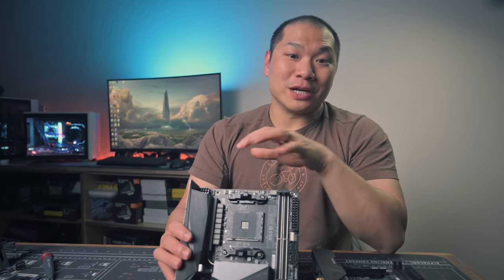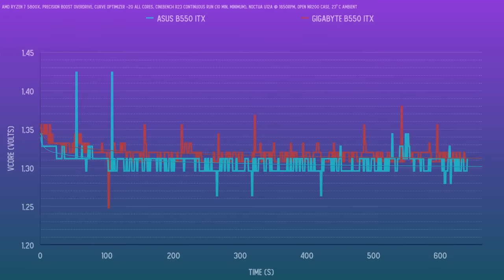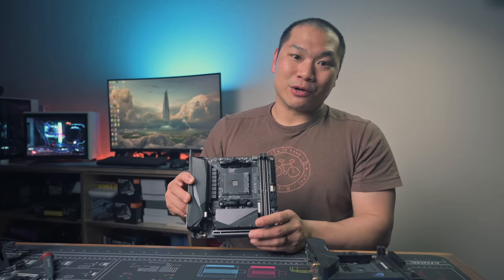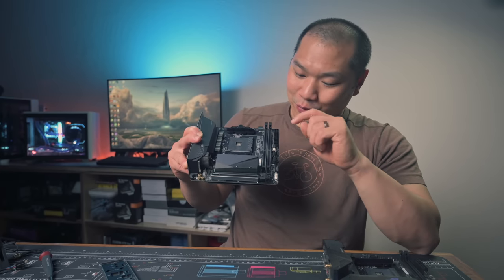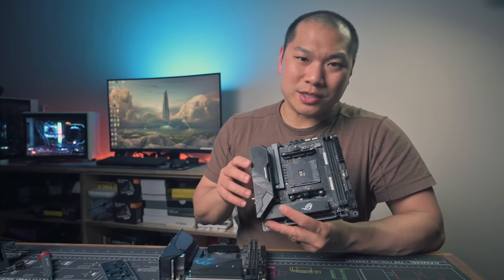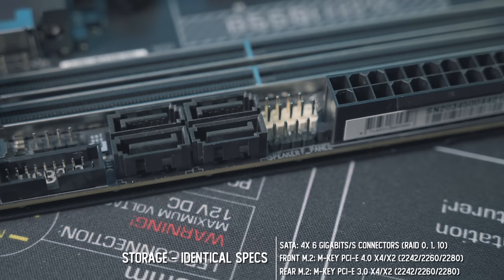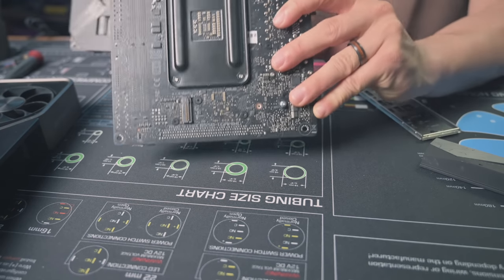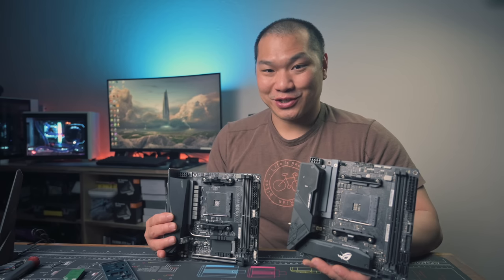Budget or Business? Comparing the Gigabyte B550 ITX and Asus B550 ITX Motherboards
Let's take a look at two B550 ITX boards- the Gigabyte B550 ITX and the Asus B550 ITX. The Ryzen 7 5800X gives us an idea of the performance differences between the two boards, but in my opinion, differences beyond CPU performance are a bit more meaningful for SFF builders. Which one of these is best for your Mini ITX build?

Full Recommended Component Listing:

Asus Strix B550 ITX
Gigabyte B550-I Aorus

Other Test Components:
CPU: Ryzen 7 5800X
Case: Cooler Master NR200
Cooler: Noctua U12A

0:00 Introduction
1:42 Performance with a CPU
4:00 Power Delivery
4:50 Board Build and Construction
5:38 Fan Headers
6:32 CPU Socket and Component Placement
7:11 I/O and Connectivity
8:52 Gigabyte QFlash Plus and Asus Bios Flashback
9:44 Storage
11:38 RGB Options
12:00 Wrap-up and final recommendation